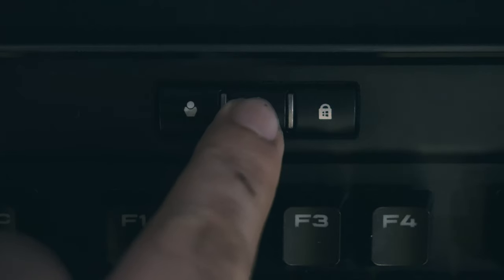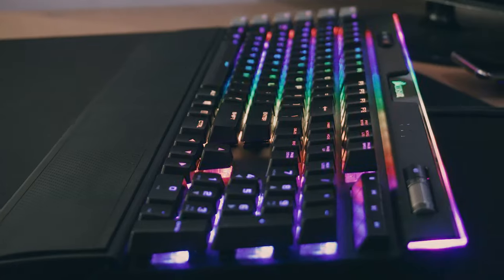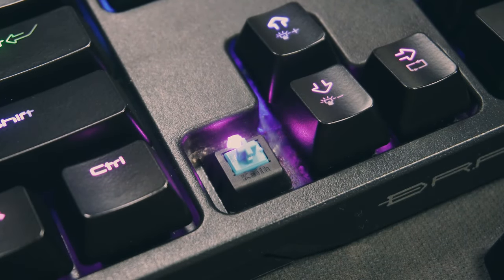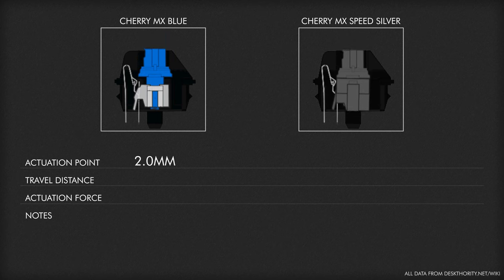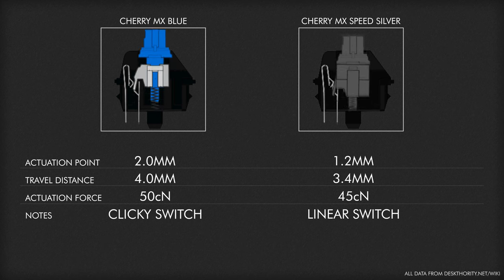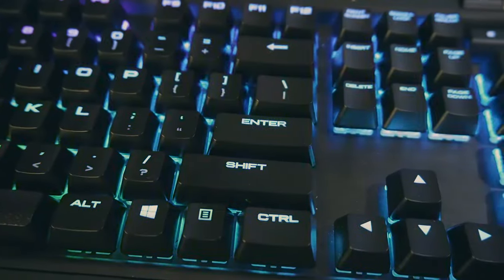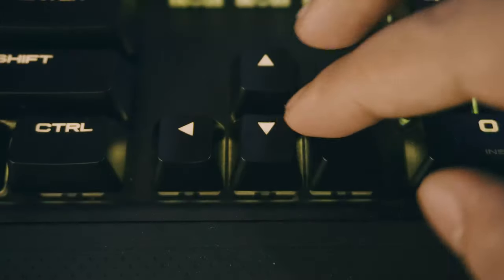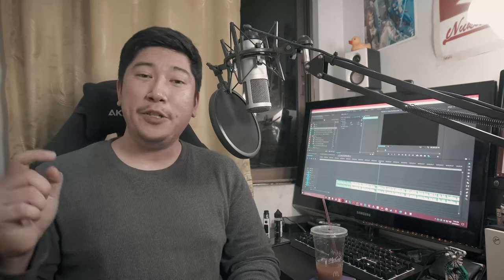Corsair K95 Platinum RGB Review: Only for Gamers?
Corsair and Cherry are back at it again with the K95 Platinum RGB, one of the biggest and baddest mechanical gaming keyboards on the market right now. They say that because of the MX Speed Silver switches on it, it's simply better for gaming. Does that claim hold true? Let's find out.

Check out my previous video, where I talk about using gaming peripherals for professional work,

To hear more of my music (and, occasionally, Jo Briones' voice), check out my Soundcloud